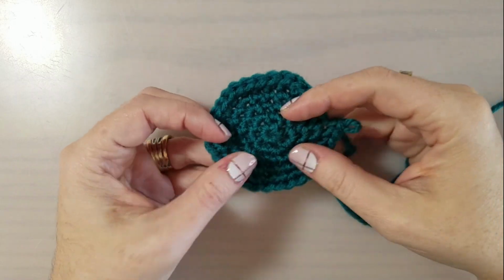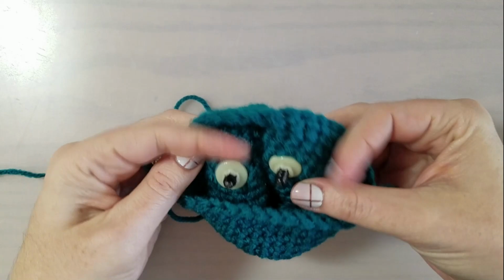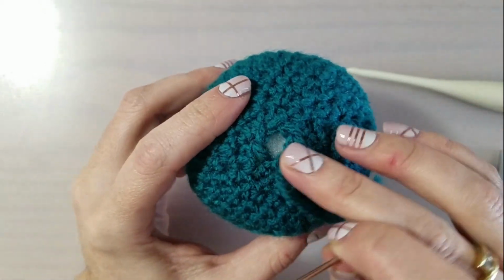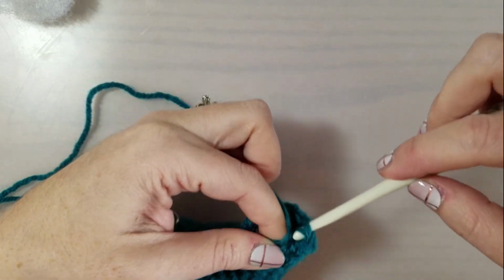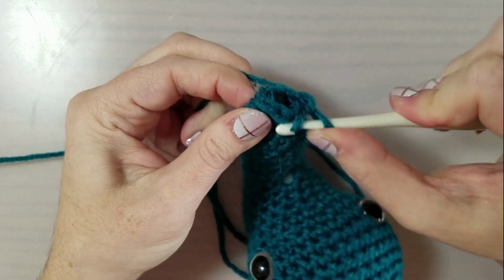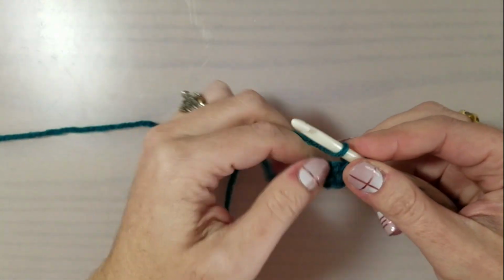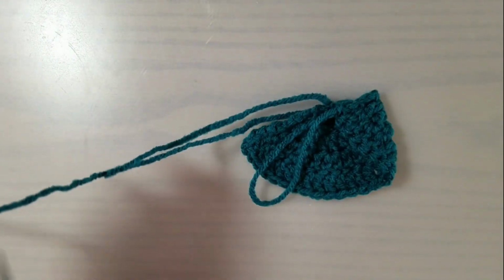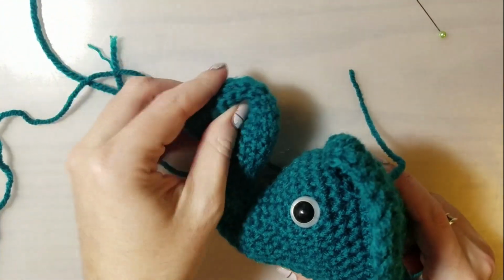Crochet This ELEPHANT Amigurumi - Full Tutorial - Part 1: Head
Learn how to crochet a pair or adorable Elephants in Love. When facing each other, their trunks create a heart between them! This pattern is great for people who are just stretching out of beginner amigurumi and are ready to try a few new stitches and techniques.

🛑This video is intended to be watched while you follow along on the written pattern, which can be found for free or purchased below.

📷Purchase Ad-free Premium Printable PDF with color photos:
(Available on Etsy and Ravelry)

Let’s connect!